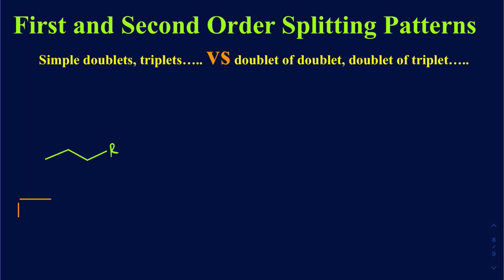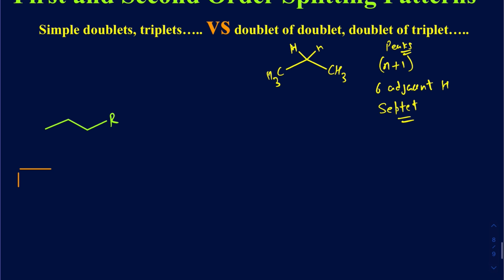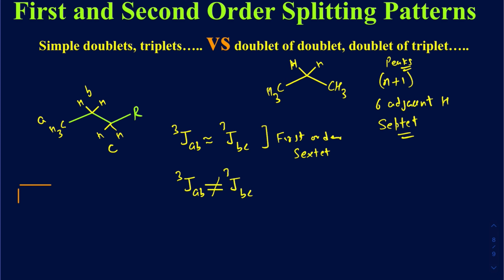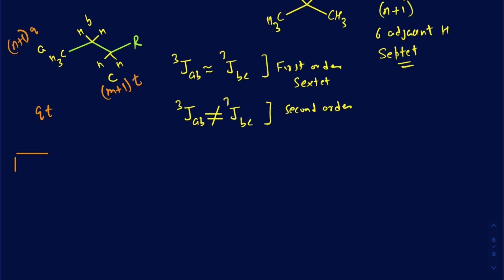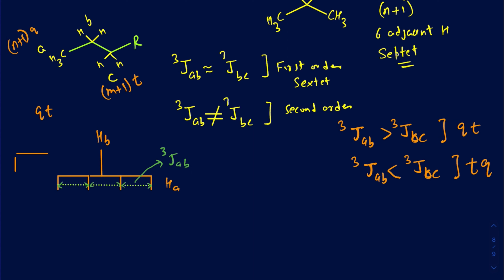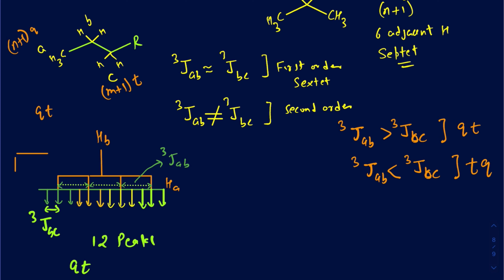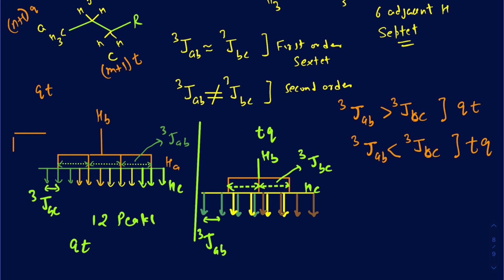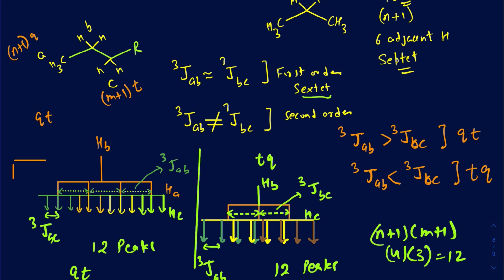First and second order splitting patterns in proton NMR. Simple singlet, doublets vs multiptets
How to tell if a signal is triplet of quartet or quartet of triplet in proton NMR.
How to determine the number of peaks in NMR signal